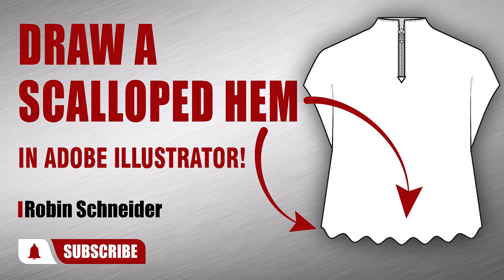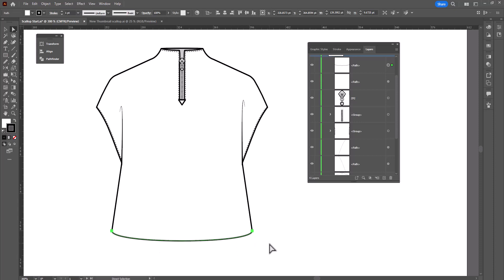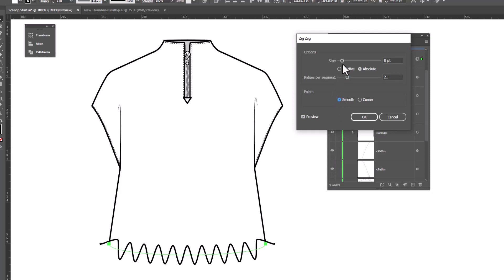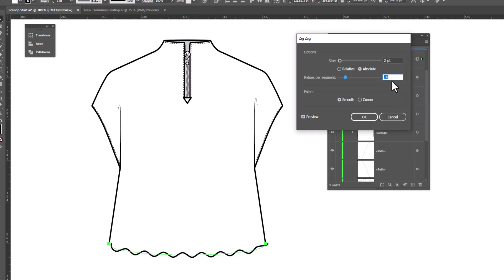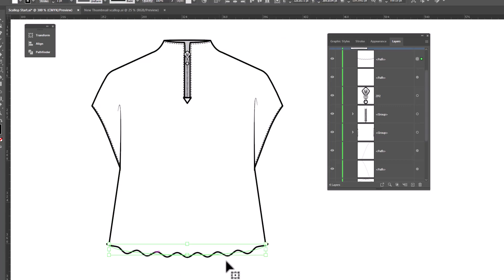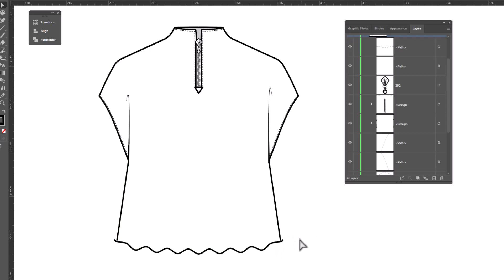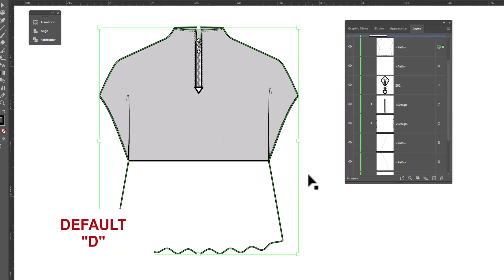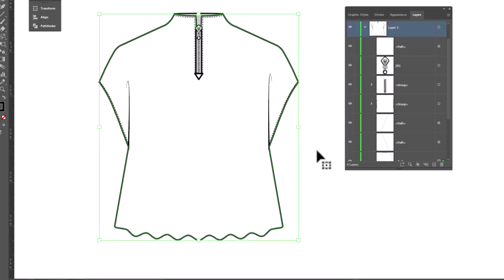How to Draw a Scalloped Hem in Adobe Illustrator – Fashion Flat Detailing Tutorial🔗 Watch it here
Add a scalloped hem to your fashion flats in Adobe Illustrator with this detailed tutorial. Enhance your garment designs with decorative hem finishes.

In this video, you'll learn:
- Creating scalloped hem shapes
- Applying them to garment sketches
- Tips for consistent and clean detailing

💬 Share your creations or ask questions in the comments!